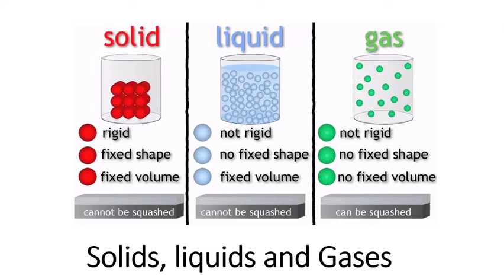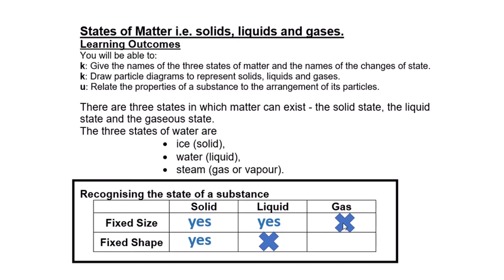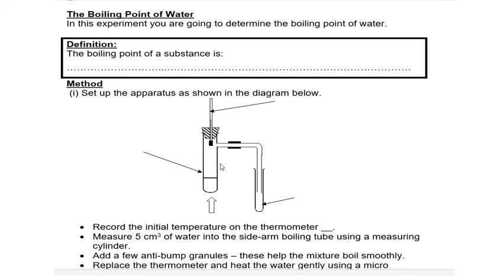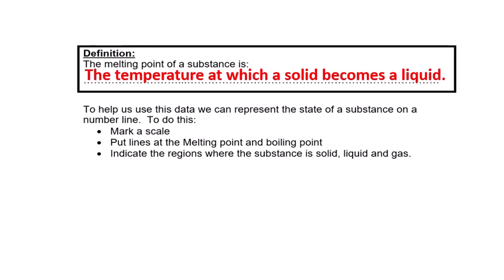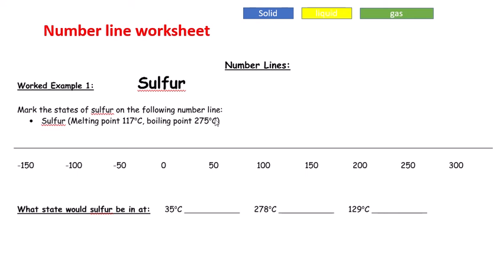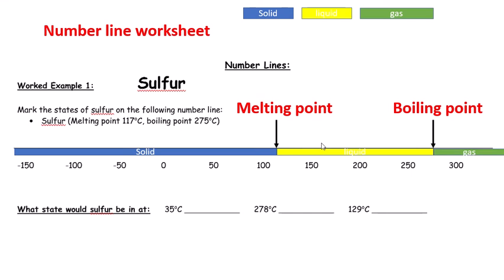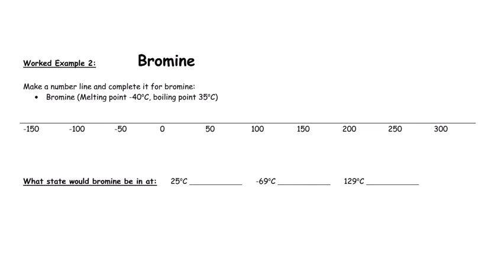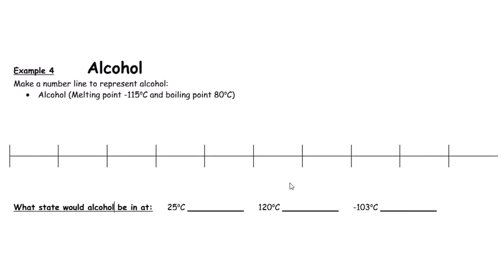Solids, liquids and gases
Short video to guide through the number line exercise